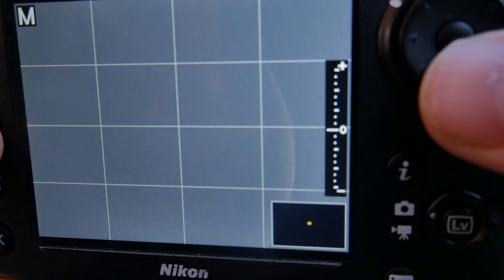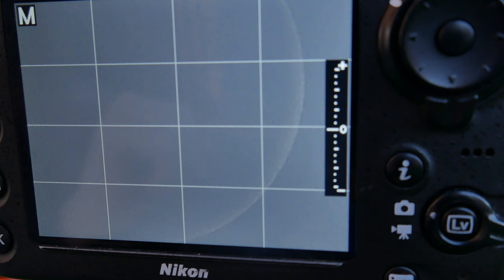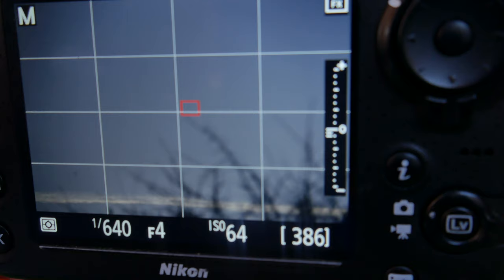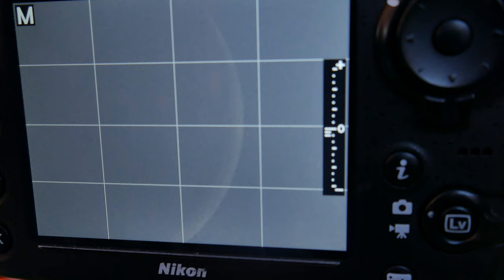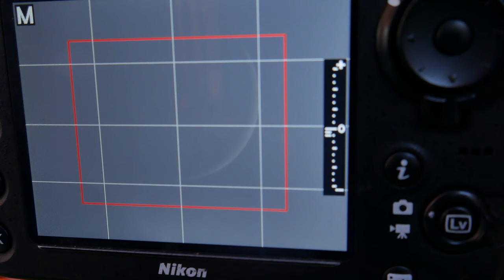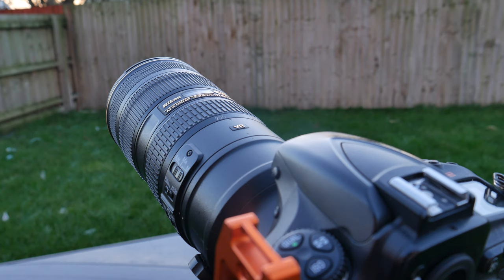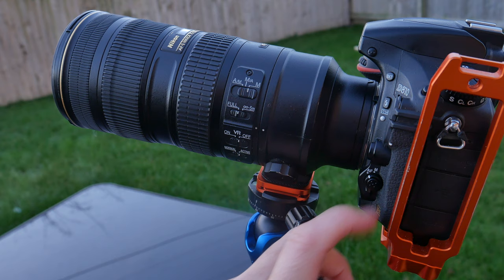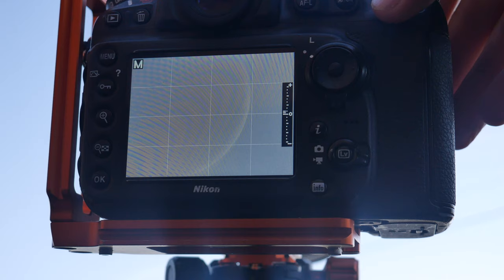back garden moon tutorial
mini vlog capturing a tiny waxing moon